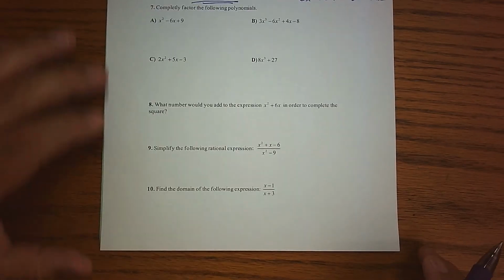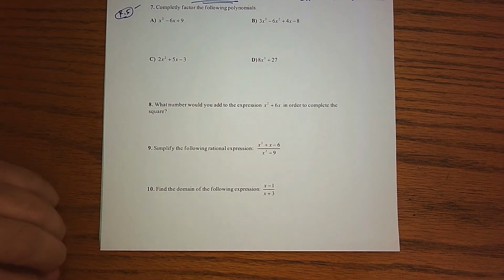MAT 150 Pretest3